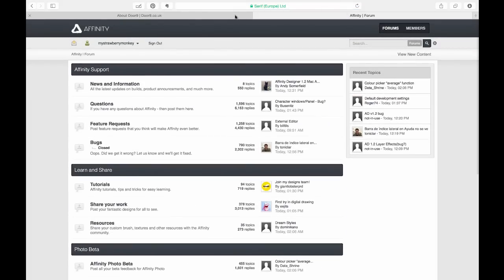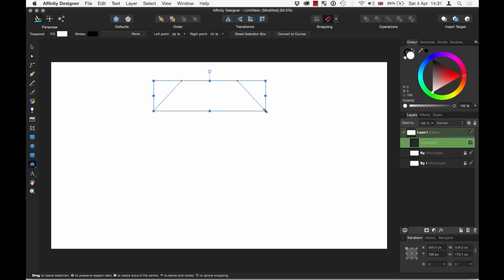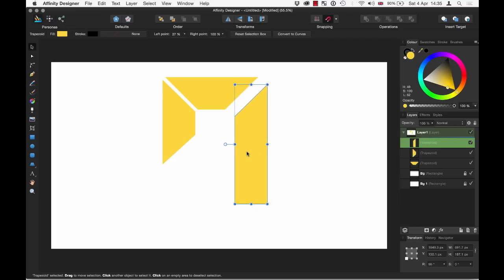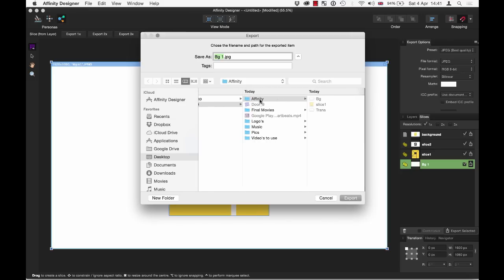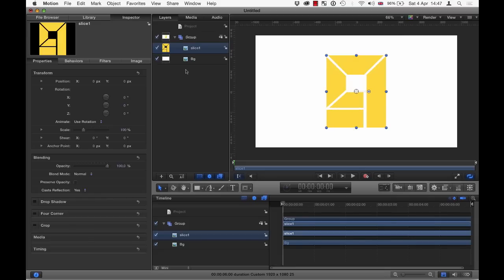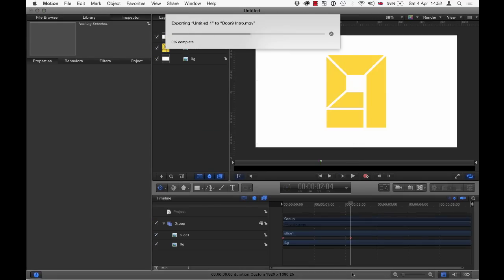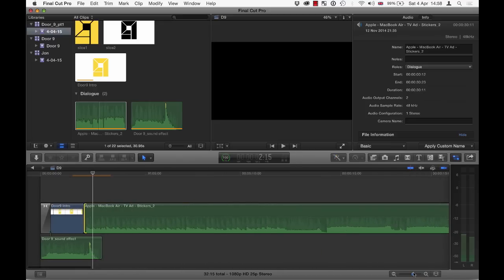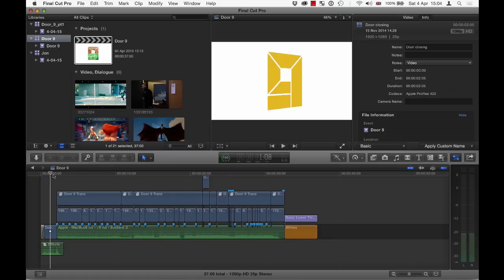Affinity Designer Tutorial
A tutorial based on Affinity Designer, Motion & FCPX. In this tutorial we look at recreating a google advert starting in Affinity with the logo design then on to Motion with a very simple animation, next  on to FCPX to complete the video.

Affinity Designer tutorial | Affinity Photo | Affinity TV | Affinity Designer for Beginners | Affinity Designer Review |Affinity Photo Tutorial | Affinity Designer Demo | Affinity Designer Training